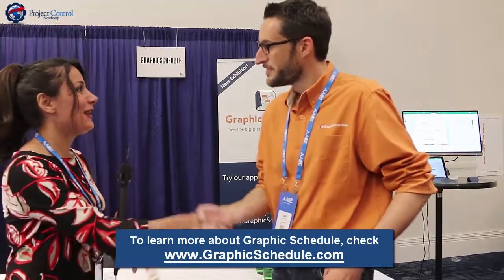Interview with Graphic Schedule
Have you ever wondered how you can create linear schedules and bar charts that communicate the big picture for large and complex construction projects on one page?! Check out the interview with James Wonneberg, the Co-Founder & CEO of Graphic Schedule to learn how Graphic Schedule tool can make complicated schedules easy to communicate.